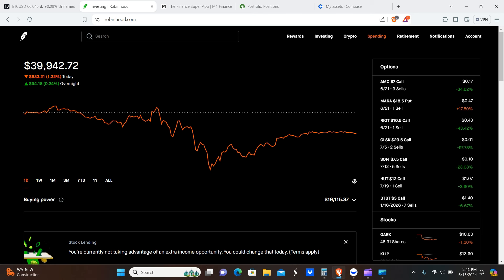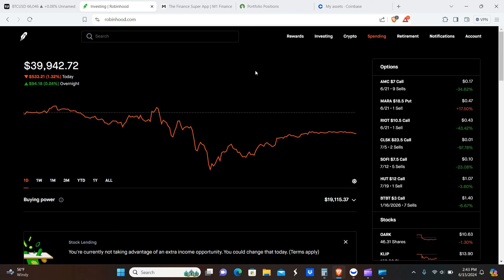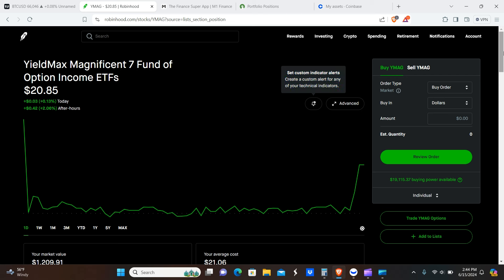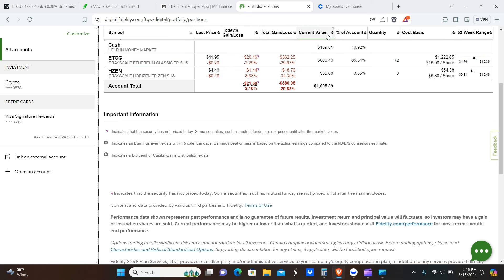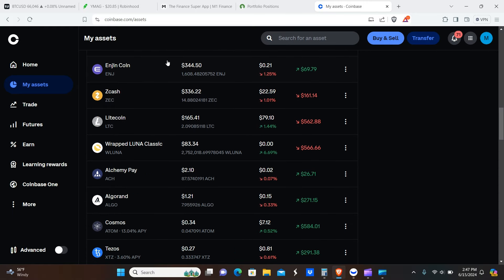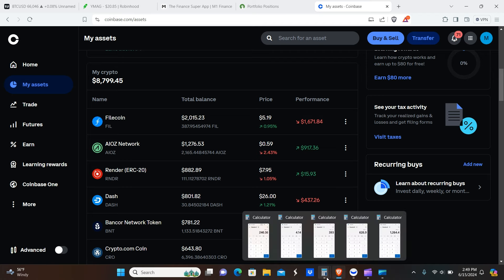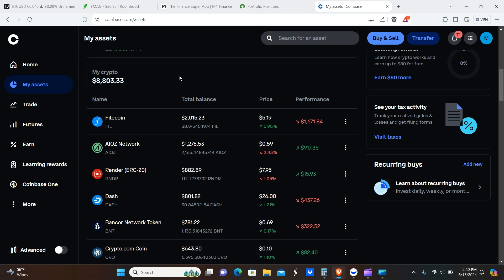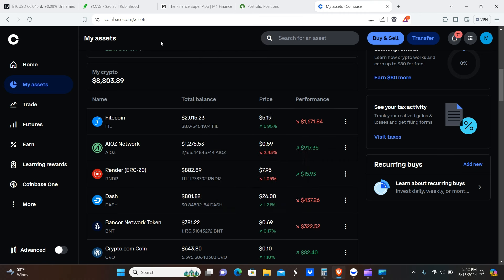Our Buys Sells and Dividends For The Week of 6/9/24 - 6/15/24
Hello everyone! So this is our buys sells and dividends for the week of 6/9/24 - 6/15/24.